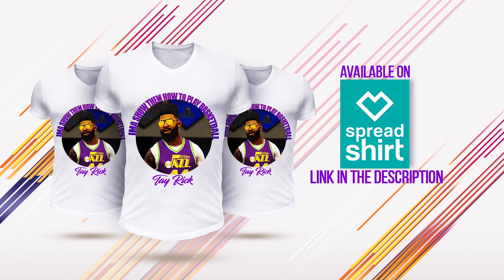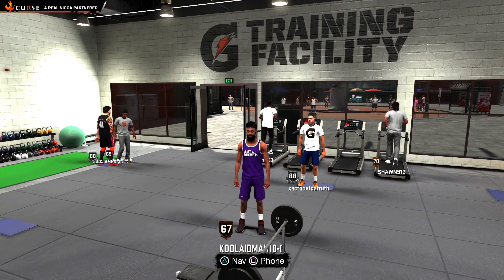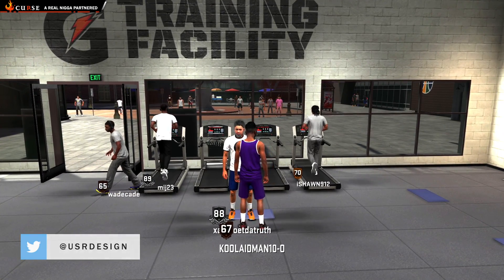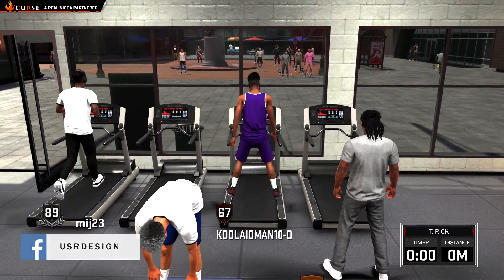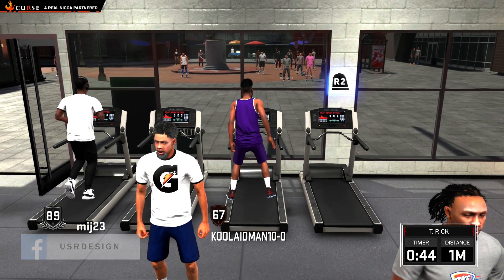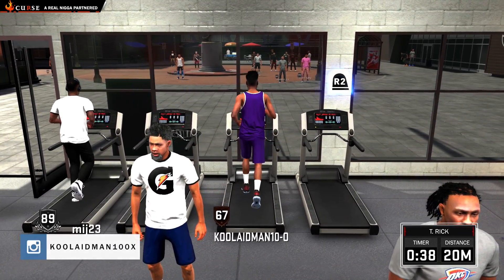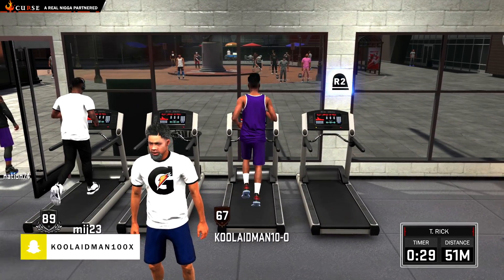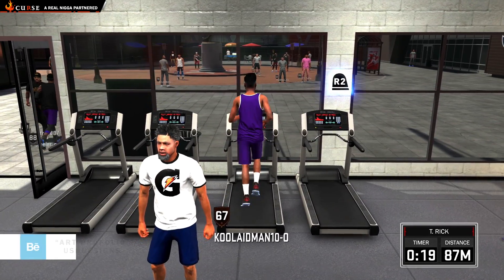NBA 2K18 TRAINING FACILITY | TREADMILL EXERCISE 250+ XP 🔥